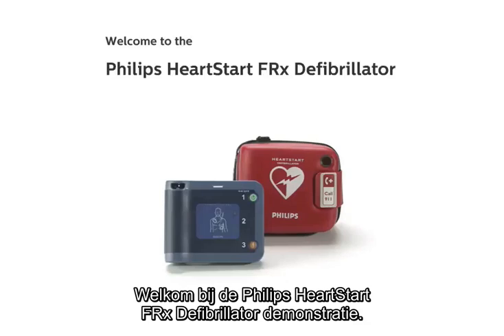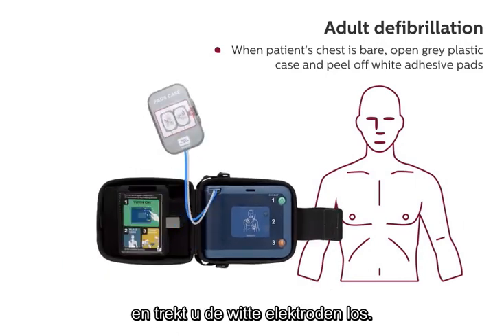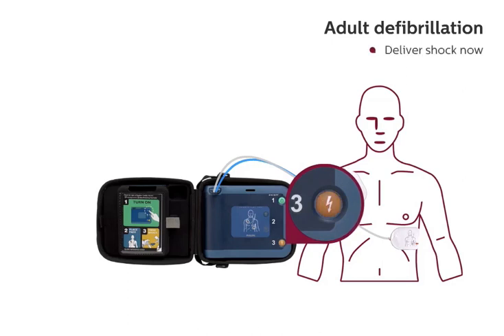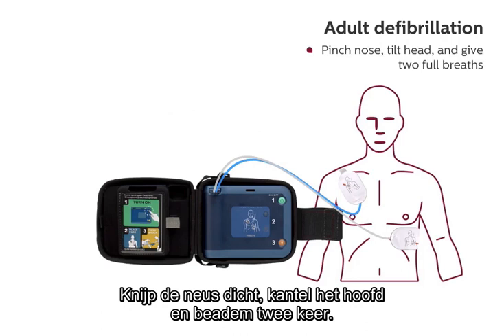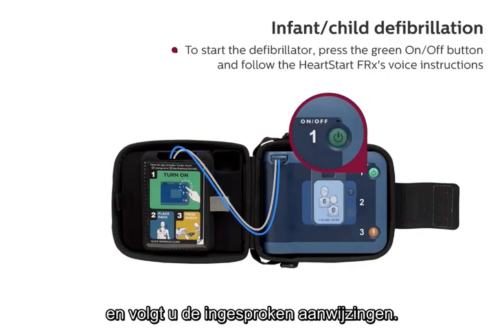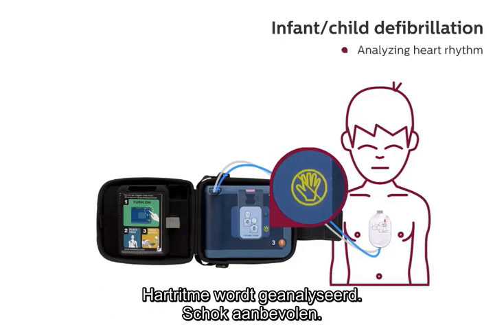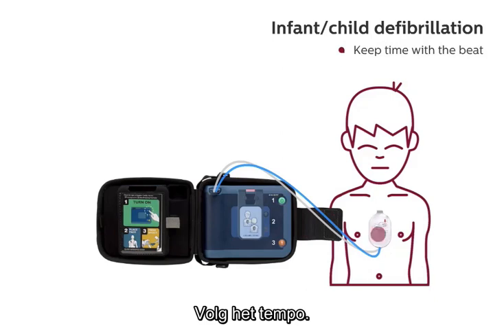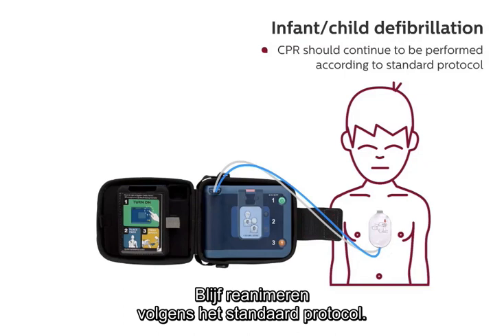Welkom bij de Philips HeartStart FRx defibrillatordemonstratie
Deze instructievideo legt u uit hoe u de Philips HeartStart FRx gebruikt.